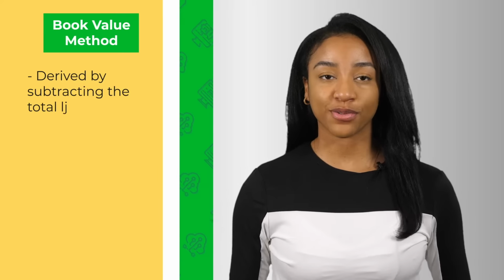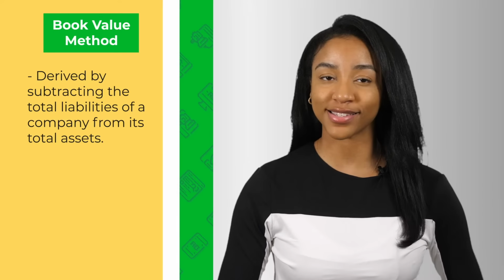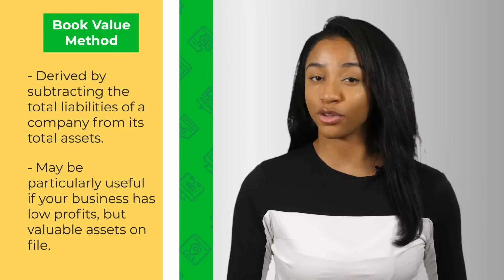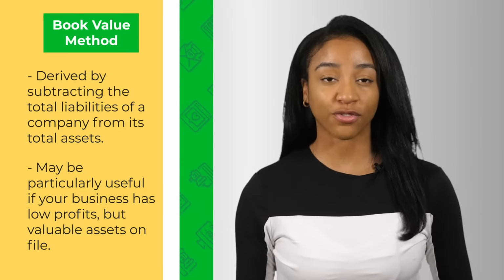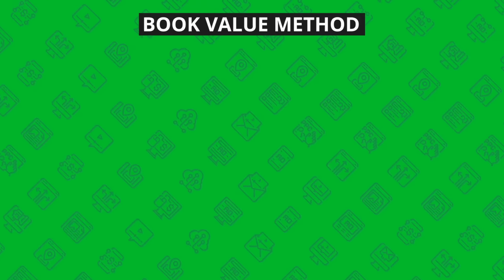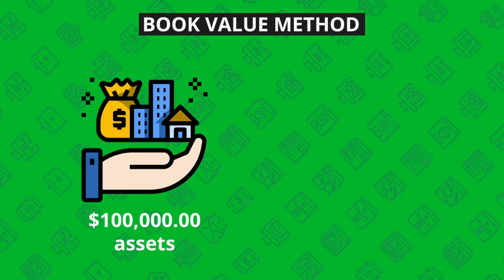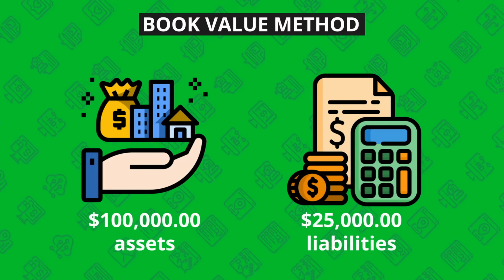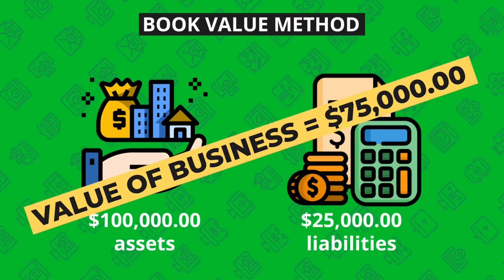Top 4 Ways to Value a Business | What is Your Business Worth?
Want to know your business valuation? Here are the top 4 ways to value a business.

Every business has a monetary value... what's your business worth?

There isn't a one size fits all when it comes to business valuation. In fact, the process is not very black and white at all.

In this video, I go over the different methods for valuing your business. Whether you're thinking about selling or inviting investors in, the very first step is determining the value of your business.

Outline:

Book Value Method: (1:59)
Earnings Multiplier Method: (3:15)
Market Value Method: (5:00)
DCF Method: (6:03)

Interested in talking with someone from our team? Sign up to get notified when we are accepting new clients